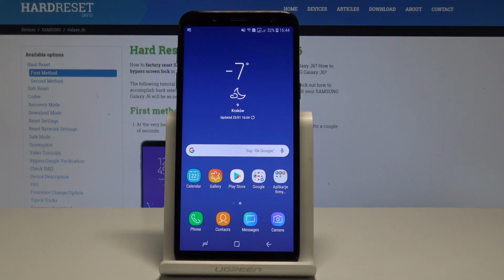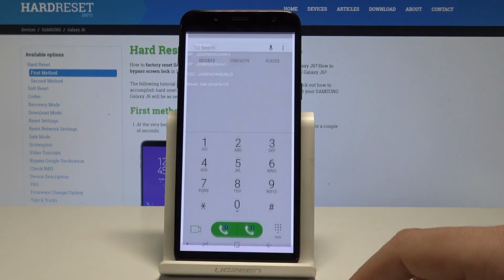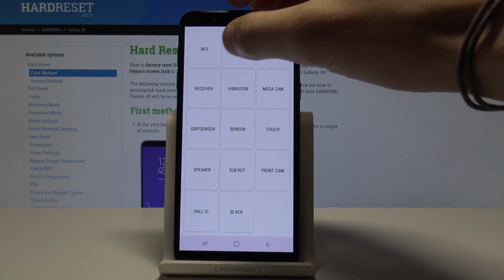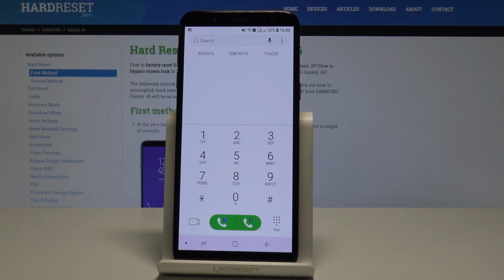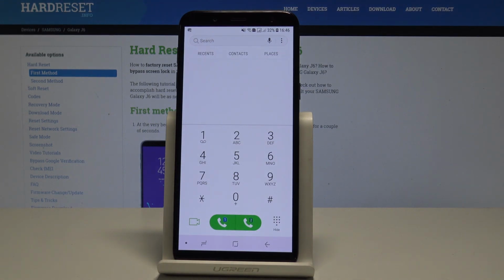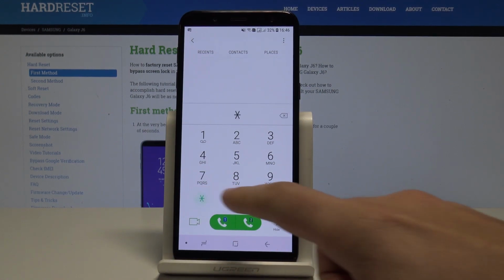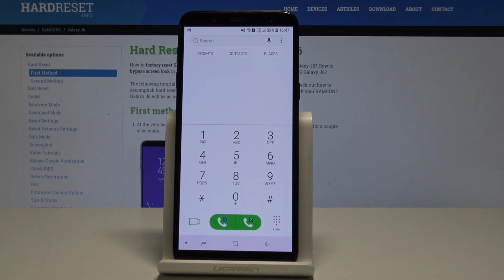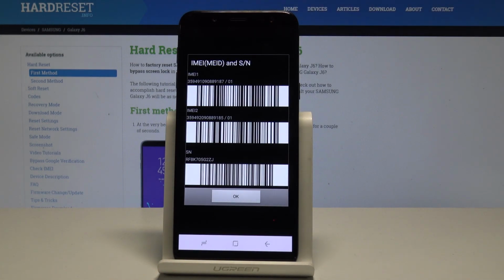Secret Codes SAMSUNG Galaxy J6 - Hidden Mode / Advanced Options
Check out the list of secret codes for SAMSUNG Galaxy J6. Let's use secret mode in order to get access to hidden features and advanced options. By using our tricks you can get access to hardware test menu, service mode, battery info, USB settings or firmware version.

How to use secret codes for SAMSUNG Galaxy J6? How to open secret mode in SAMSUNG Galaxy J6? How to enter hidden mode in SAMSUNG Galaxy J6? Which secret codes works for SAMSUNG Galaxy J6?